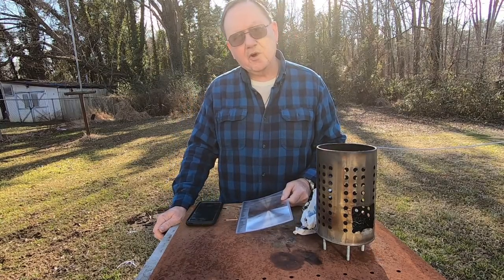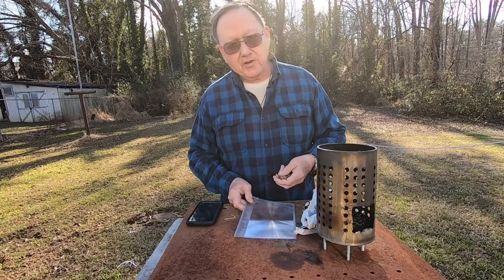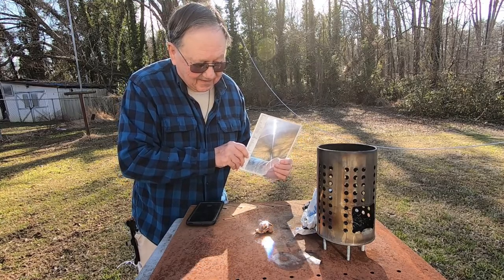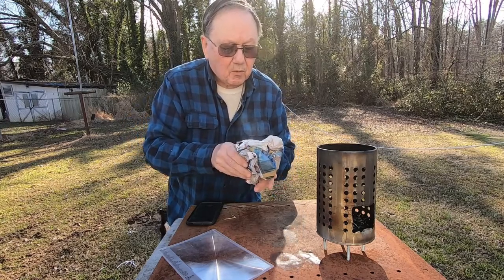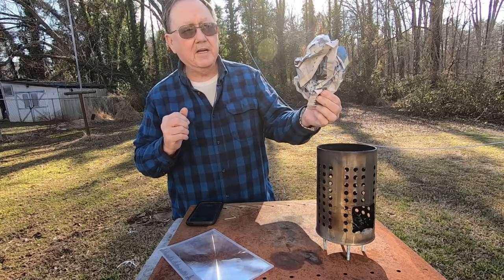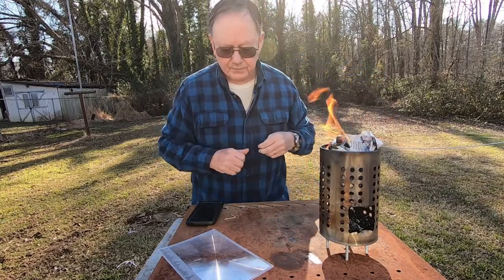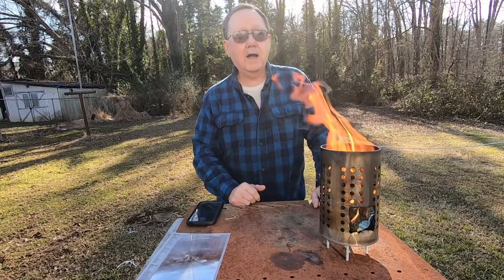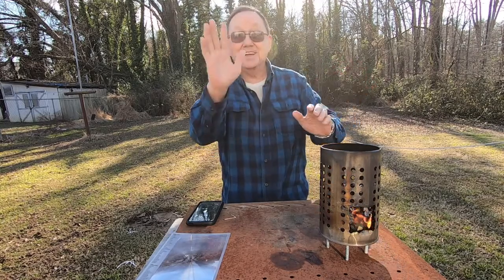Lut Lut Round Two Redemption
Yesterday's video using Lut Lut was not the best depiction of the usefulness of Lut Lut due to my damp tinder. I refuse to be defeated so I redid it today with dry tinder. I had to redeem myself. I didn't want Ron T. Sawyer calling me a wimp. And he would have.